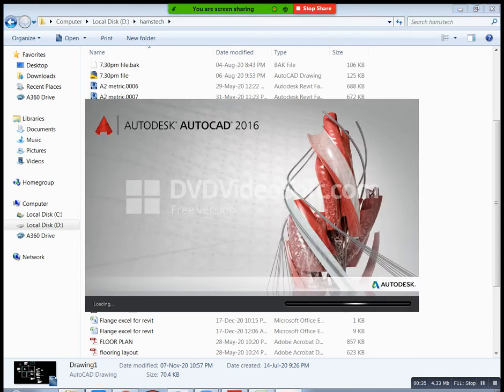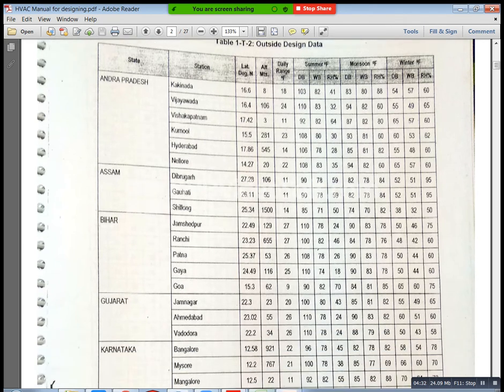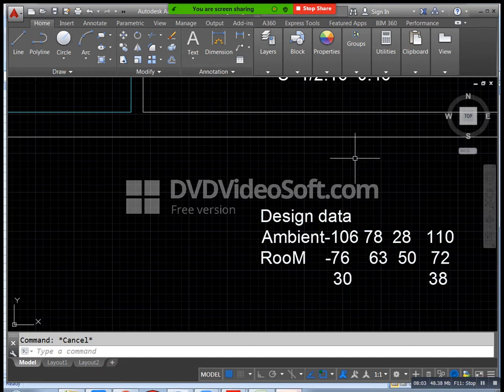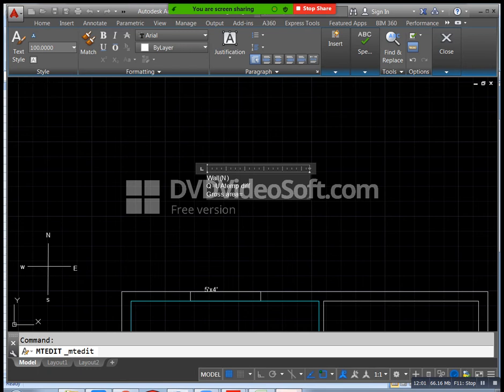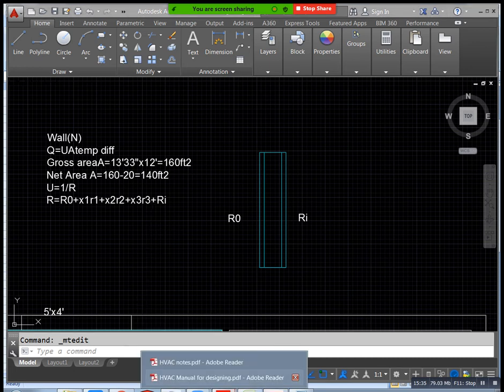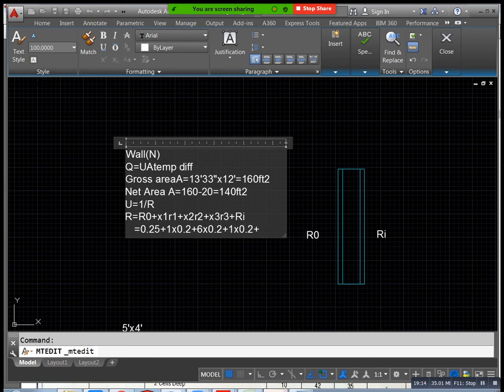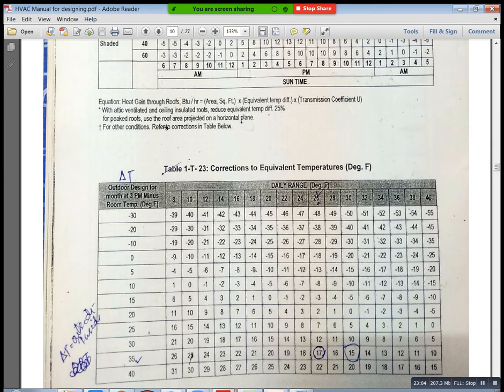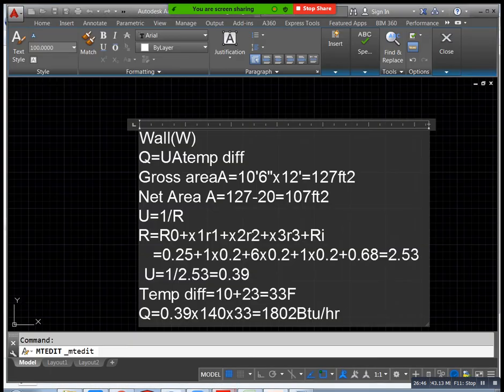Heat load calculations part1 I HVAC I E20 SHEET I AUTOCAD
Hello guys,
In this video i am explaining heat load calculations for duct designing.
If you have any doubts please comment.